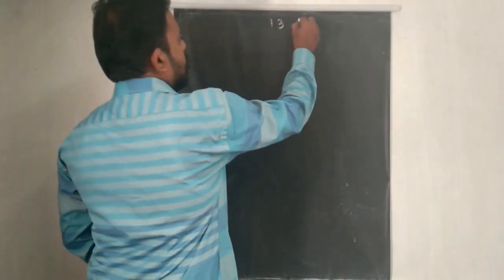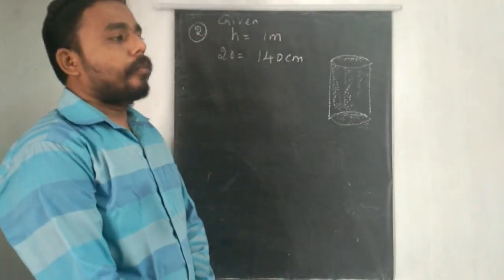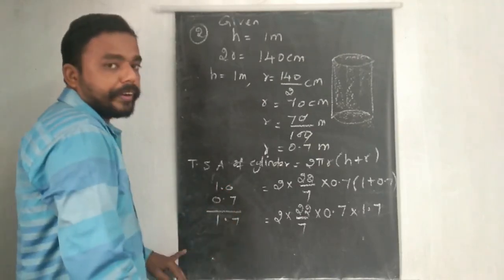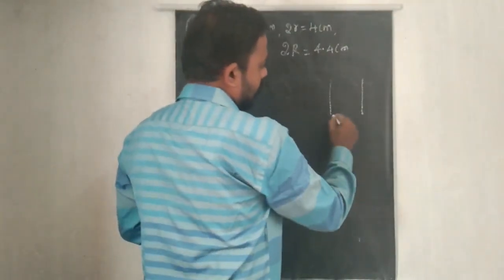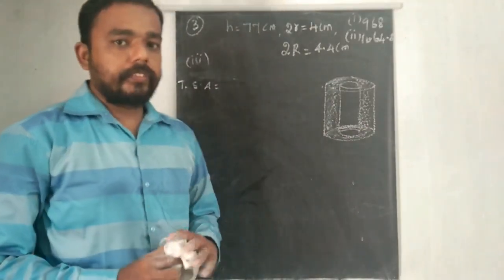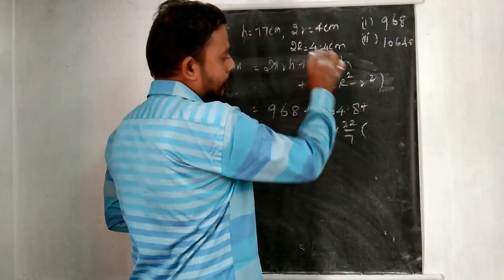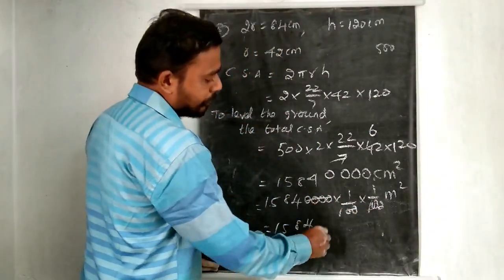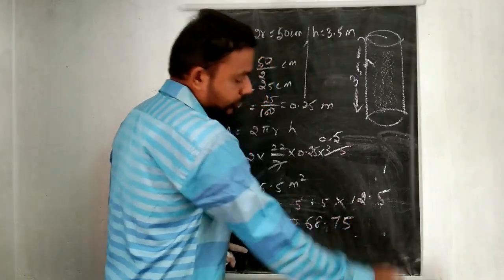CBSE 9 Surface area and volume part 3 exercise13.2 problems 1 to 5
CBSE 9 Surface area and volume part 3